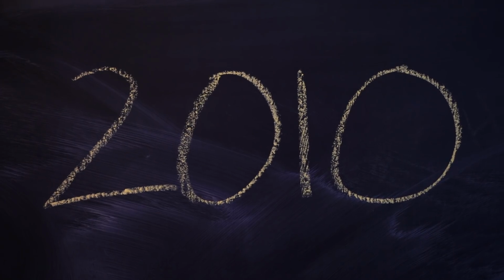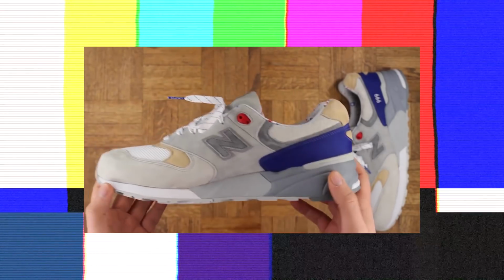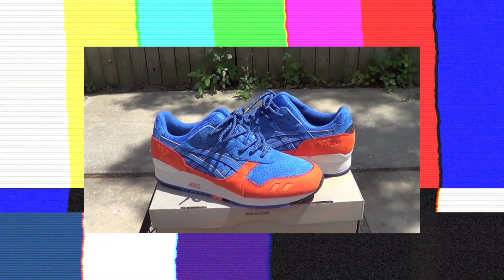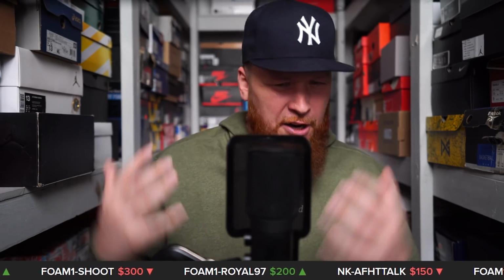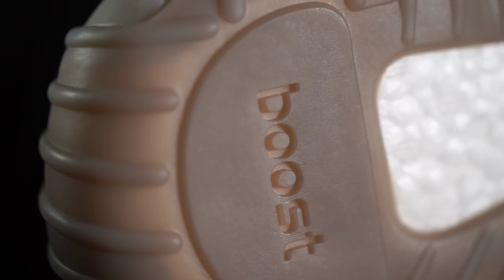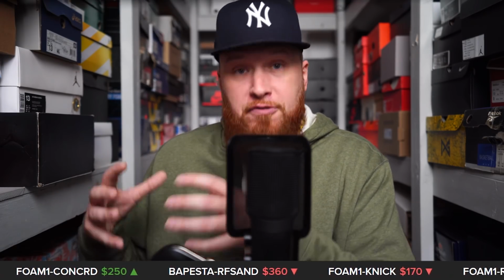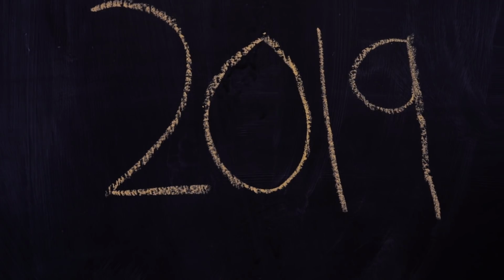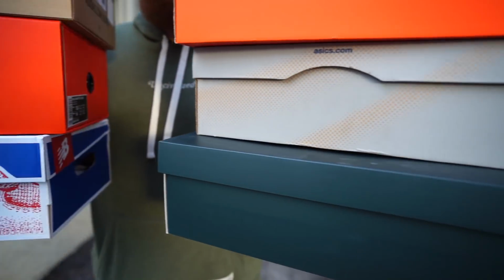TOP 10 SNEAKERS OF THE DECADE!!! (2010 - 2019)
CHECK OUT STOCK X HERE!

We have gotten a ton of requests to do a TOP 10 SNEAKERS OF THE DECADE video, and as you know we are men of the people - so here it is. We took what we considered to be the most impactful sneaker from every single year (from 2010 to 2019) and here is what we came up with.